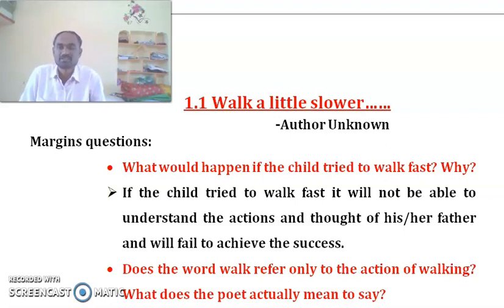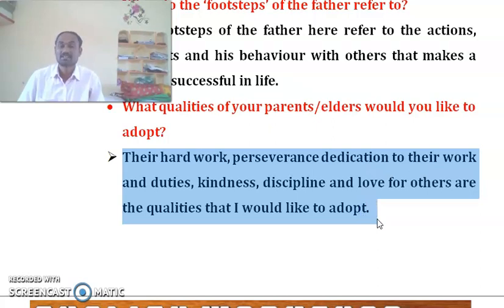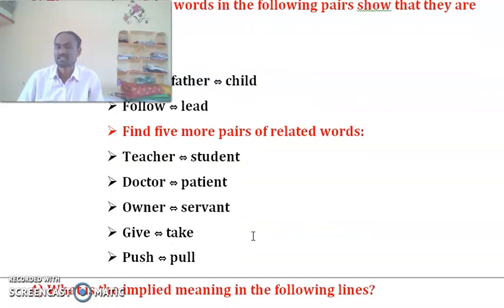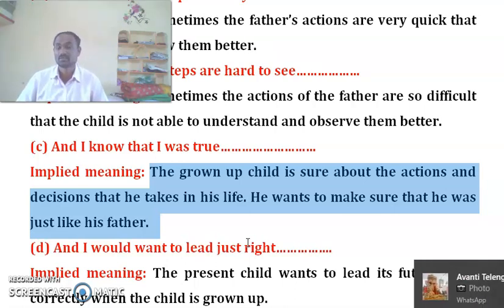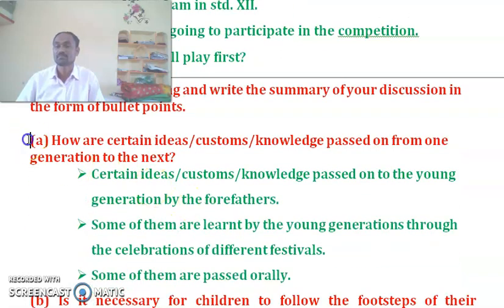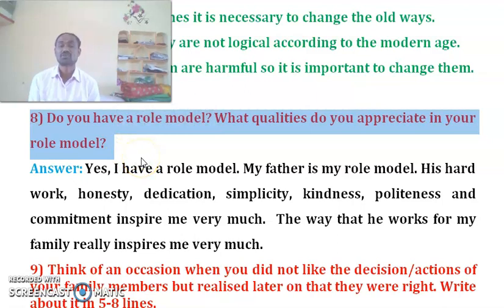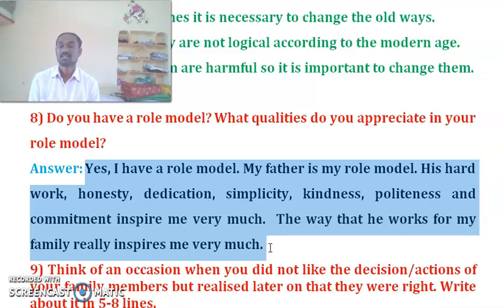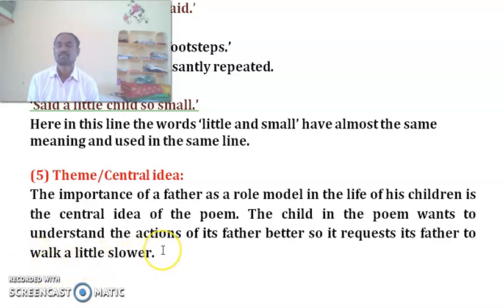Walk a little slower... English workshop and y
9th class poem Walk a little slower...
All margin questions, English workshop and appreciation